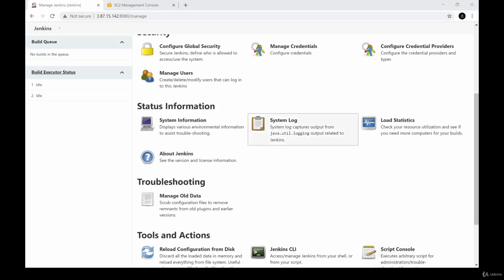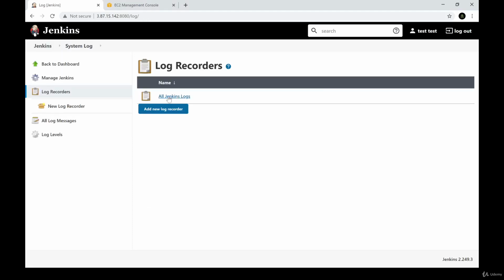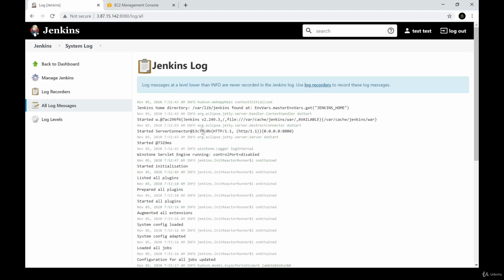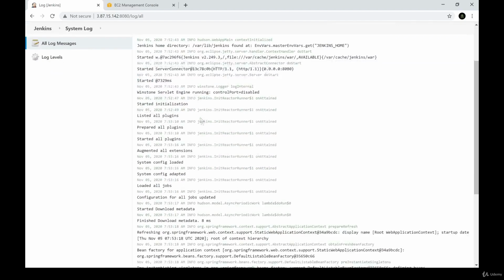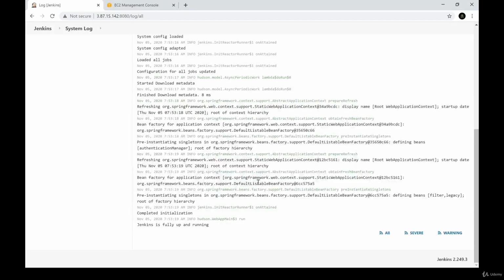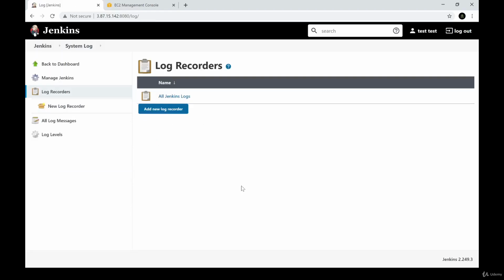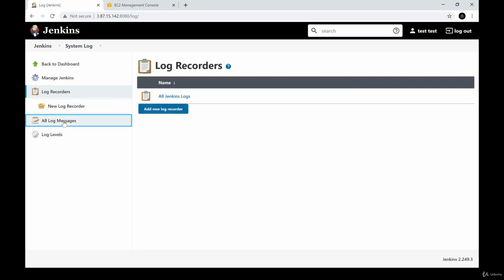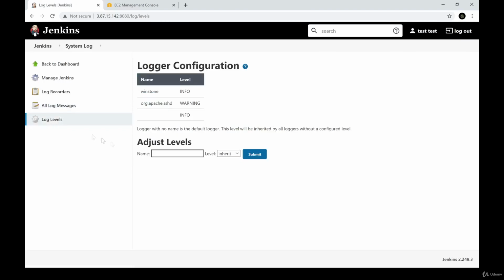Managments System Logs